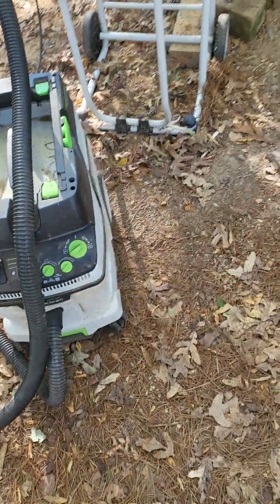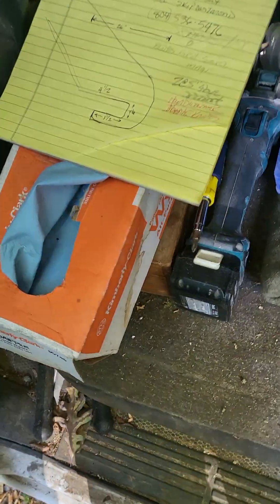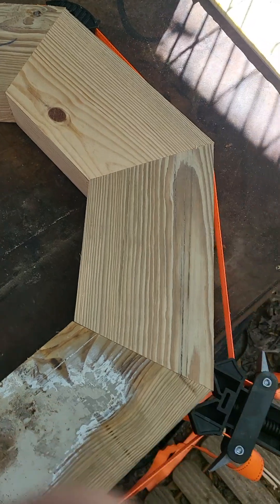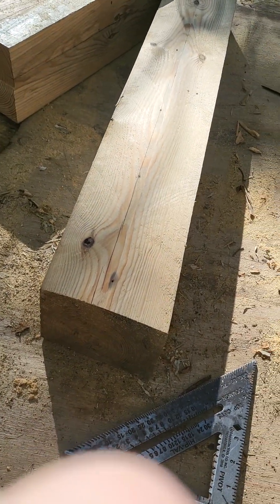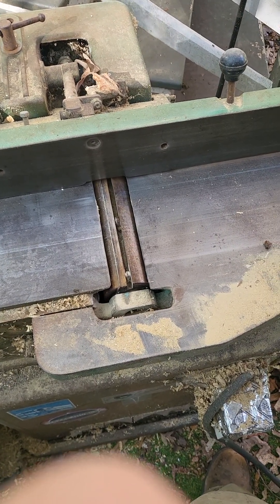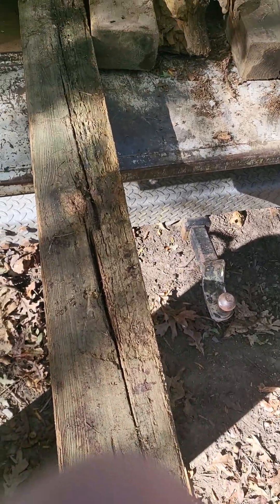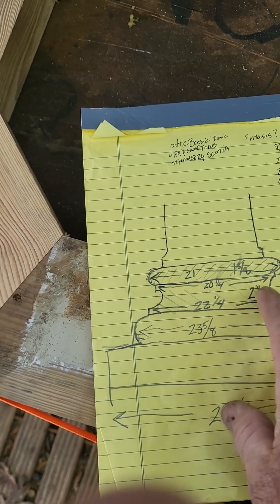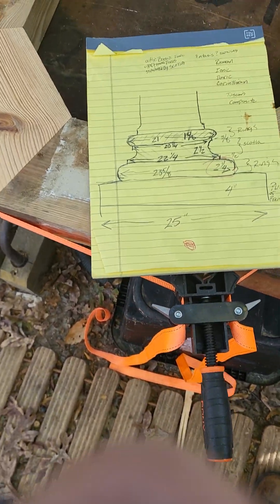Bite the bullet: It's the right choice of word